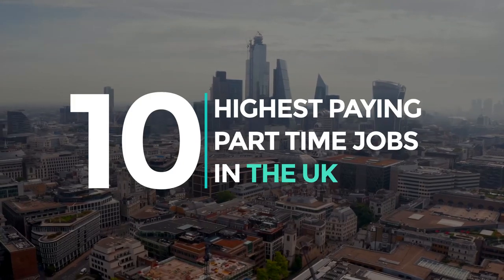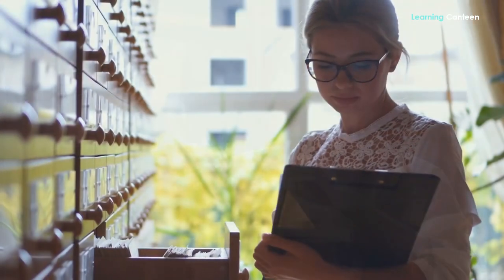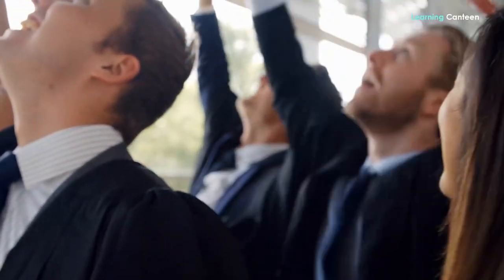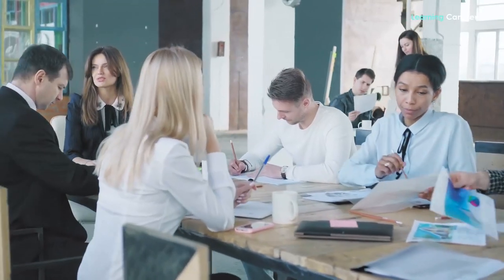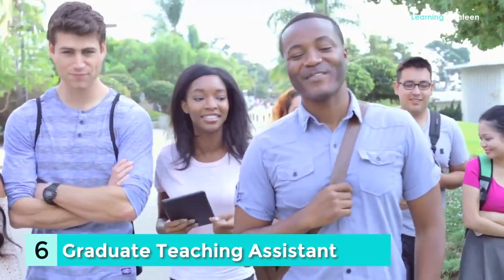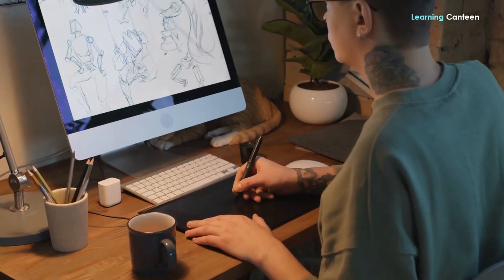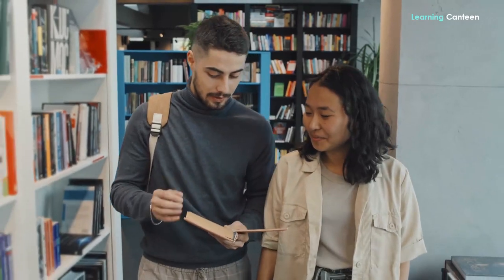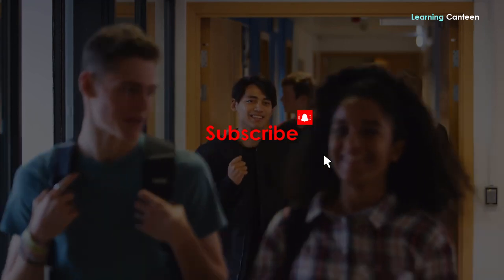10 Highest Paying Part Time Jobs In The UK For International Students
What are the highest part time jobs in the United Kingdom? Do you want to earn money while you're in school in the United Kingdom? Many students from other countries choose to work part-time jobs alongside their studies so that they may contribute financially to their own maintenance. In addition to assisting you in better managing your money, it also provides you with useful job experience in the United Kingdom: You'll get the opportunity to broaden your skill set, meet new friends, and gain insight into what it's like to work in the UK. But what kinds of employment do students often look for and accept? And how much can you make in an hour's worth of work? Let's take a look at ten fantastic jobs that are available to international students in the United Kingdom:

10. Assistant at the library
Do you love books? Why not build a profession out of what you're already doing? There is a fair probability that the library at your university or another institution would welcome student assistance with the basic upkeep of their facility. This assistance would also include ensuring that users are kept informed and are able to find the resources they need. Another alternative would be to look for employment at the local library on an occasional basis. For overseas students, this is one of the most satisfying types of part-time work available in the United Kingdom.
Part-time wage range per annum: £7,990 – £12,190
9. Dog walker or pet caretaker
Pet sitting is another one of the part-time jobs available in the UK that pays well while being rather straightforward. If you have a passion for taking care of furry creatures like cats and dogs, you might offer your services to pet owners who need someone to keep their animals company while they are at work or away from home.
There are several websites in the UK that may help you get started, such as Minders-Keepers and Homesitters.co.uk. You can choose whichever one is most convenient for you. You may also just offer your services as a dog walker or a part-time cat whisperer using social media platforms like Facebook and Twitter.
When you aren't at school, taking care of pets is a great way to stay active throughout the day, and it's also a wonderful chance to make some additional income on the side. The national average for a day's pay for a sitter of pets in the UK is £24.23.

8. Graduate research assistant or tutor
If you are pursuing a graduate degree or a doctorate degree at your current institution, you could have the opportunity to work as a research assistant there. There are a few research associate jobs that are part-time, but the most of them need full-time availability for a period of one year. If you want to work as a research assistant, you should expect to be paid a salary rather than by the hour. Overall, working as a research assistant provides an excellent opportunity to contribute to innovative research, get guidance from industry thought leaders, and have your work published. Other perks include the chance to learn from and network with other bright minds in your field.
This is the path for you to choose if you adore the notion of imparting your expertise to others but are averse to the thought of earning a degree in education in order to do so. You may educate people with your particular set of talents and expertise by working as a tutor on the side. Tutoring is a part-time opportunity. It is also possible to capture videos and then sell them on websites such as "TakeLessons." It is up to you to decide what subject you will teach. Sharing what you have learned in your university courses with other students who are having difficulty may be one of the most rewarding types of part-time work available to students in the United Kingdom. You might also teach topics that have absolutely nothing to do with your course, such as how to play the guitar or code, for example. Another wonderful benefit of having a tutor? You may promote yourself on many social media platforms!
The annual salary for an instructor in the United Kingdom is around £23,187 on average.

IMPORTANT INFORMATION
If you have any issue with the photos used in my channel or you find something that belongs to you before you claim it to youtube, please SEND ME A MESSAGE and I will DELETE it immediately. Thanks for understanding.